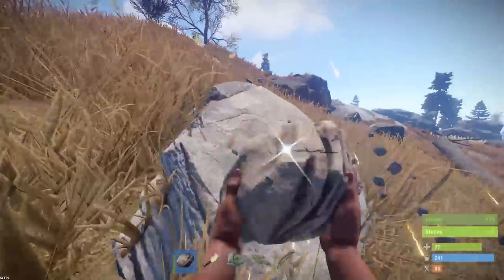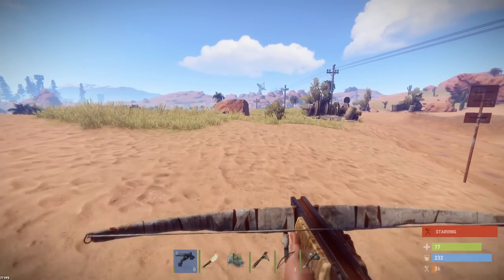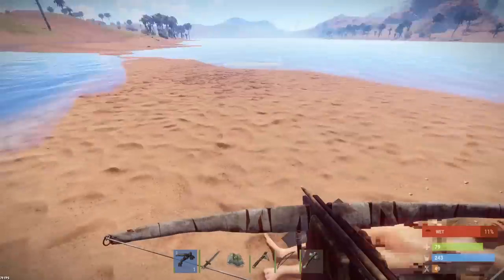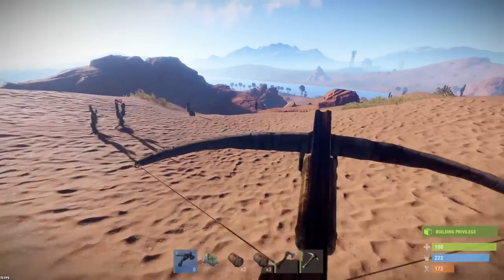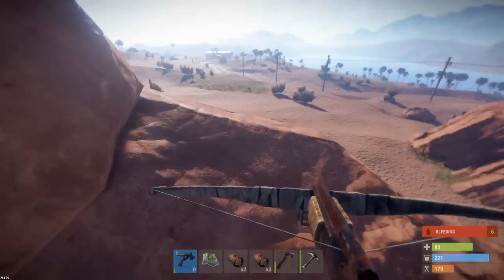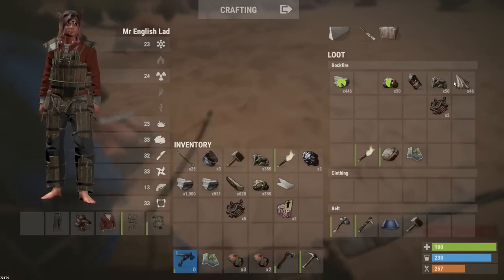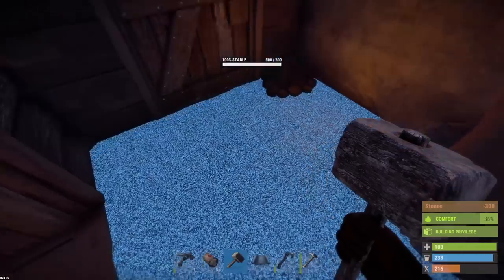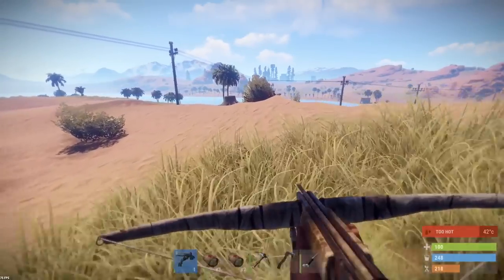The Great REVENGE Mission!! Rust Dual Survival Gameplay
Wipeday once more - and we get an awesome start! We build a base and start to amass alot of loot! However after losing a couple of gear sets - we risk it all, and get some sweet REVENGE!!

The objective in Rust is to survive in a harsh open world environment. Animals, such as wolves and bears, represent a threat to new players, but the primary danger comes from other players.[1] The player vs player combat is accomplished with bows, melee weapons and craftable guns